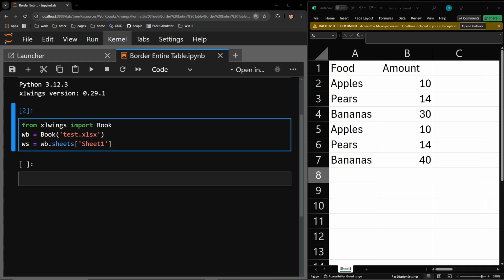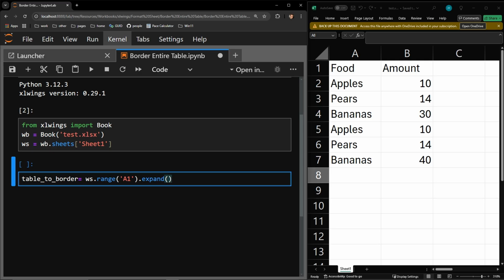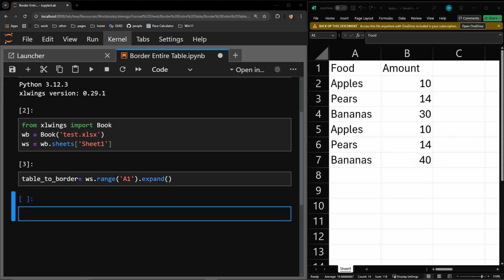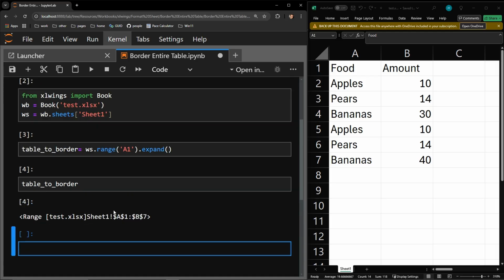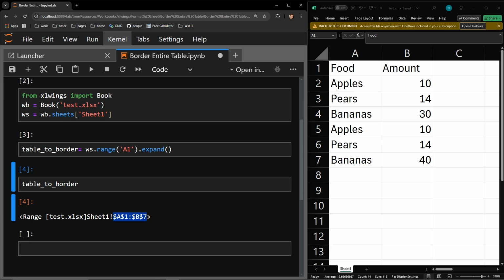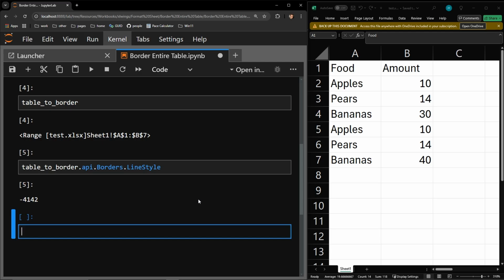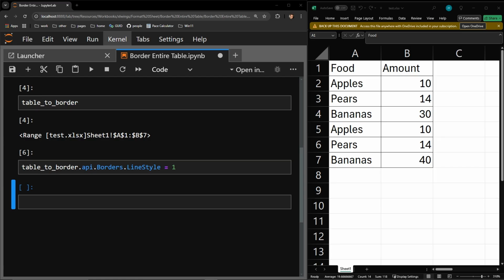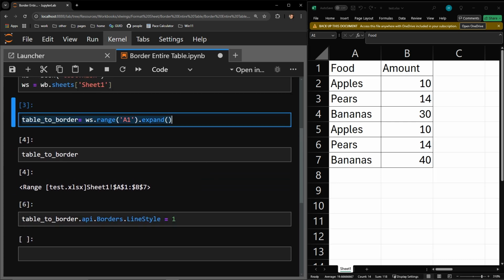Format Entire Excel Tables with One Python Command!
This video shows how to use the Python library Excel Wings to add a table border to an entire table in an Excel document. We'll explore the process of using python in excel to automate excel with python tasks, making your data presentation cleaner. This python tutorial provides excel tips for efficient spreadsheet management.

00:00 :: Intro and Workbook Review
00:28 :: Border Table
02:12 :: Overview